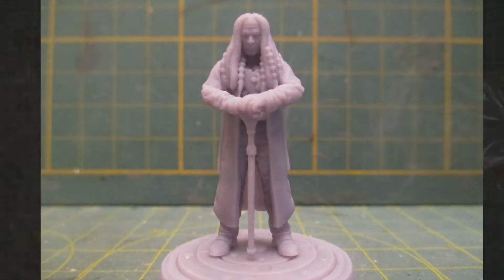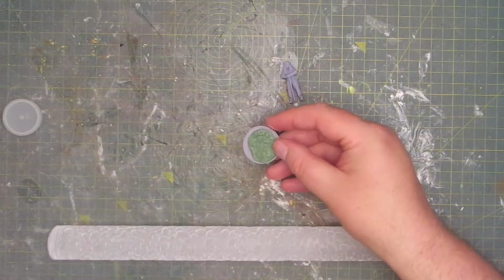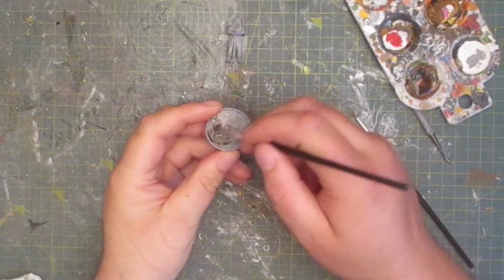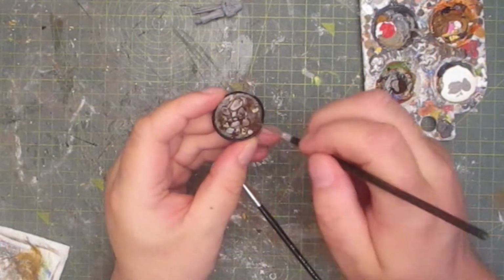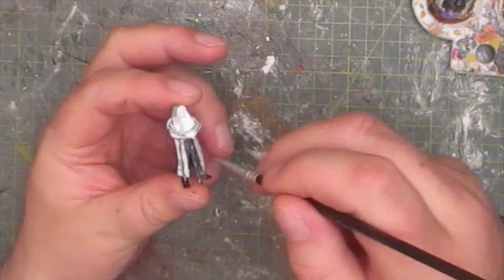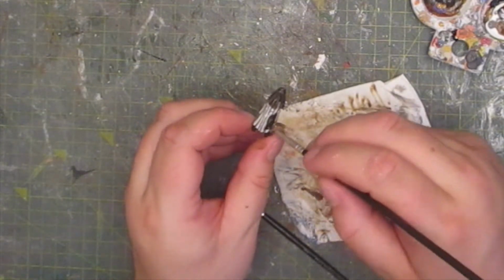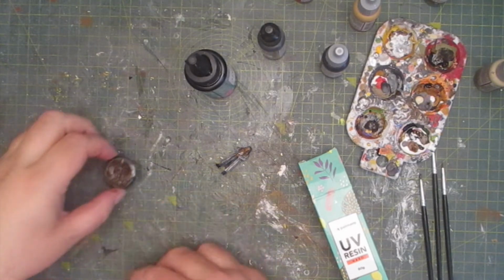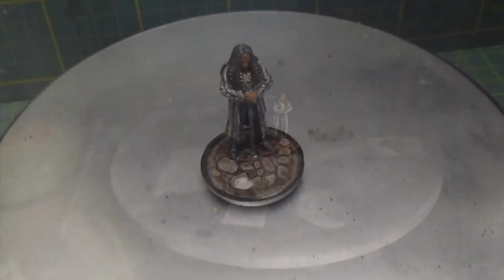King Willie from Predator 2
I paint up this 3d printed model from PhalanxPrintingUK